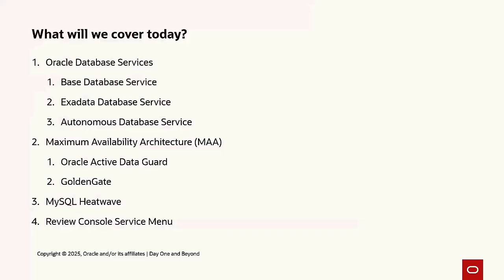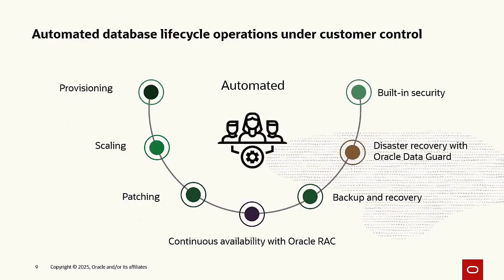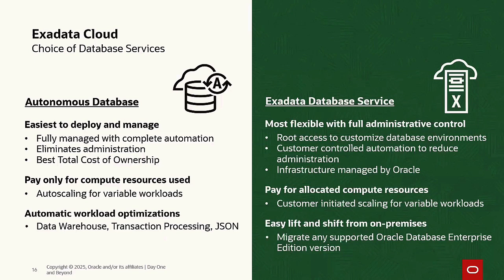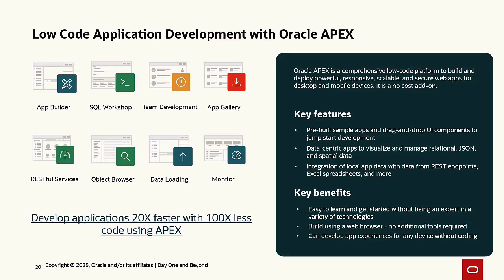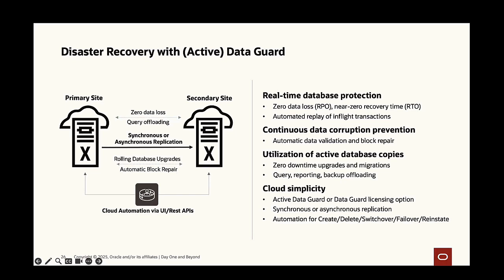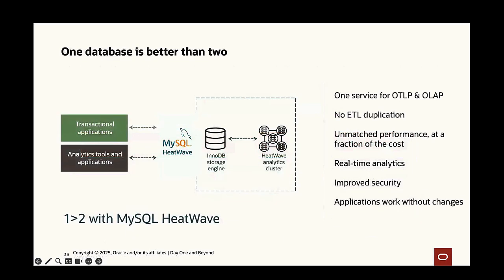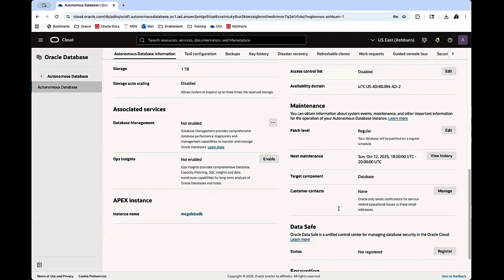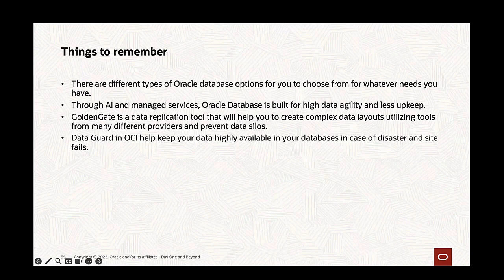Day One and Beyond: Oracle Cloud Database QuickStart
This session provides an overview of the different database services and tools available in Oracle Cloud and their key features. We will review database use cases and get an understanding of how to determine which service is right for you. We will also walk through some of the provisioning processes in the console and talk about the security tools available to use with your databases as well.

 - Focus Areas: Oracle Base Database, Oracle Autonomous Database, ExaCS & ExaCC, Data Guard, Oracle GoldenGate, MySQL, DB Backup and Disaster Recovery
 - Provisioning a Database in Oracle Cloud, Overview of Autonomous Database Service Console
- Overview of Autonomous Databases: a fully managed, preconfigured database environment with four workload types available, which are: Autonomous Transaction Processing, Autonomous Data Warehouse, Oracle APEX Application Development, and Autonomous JSON Database.